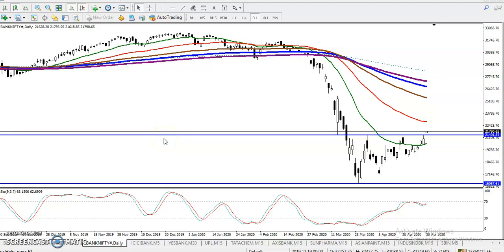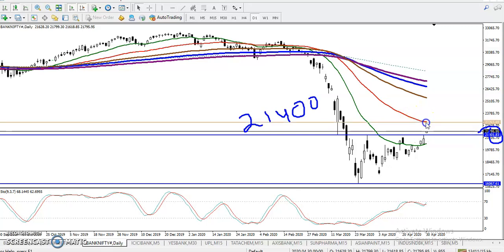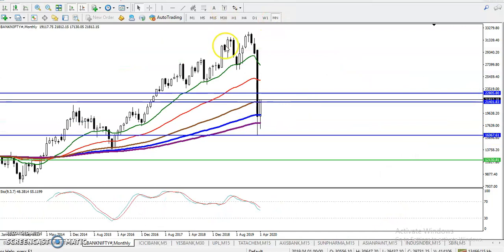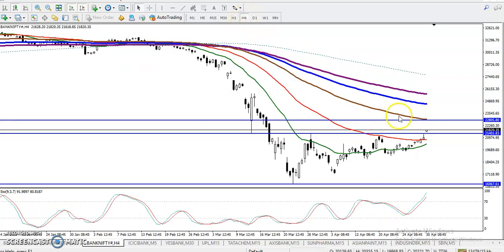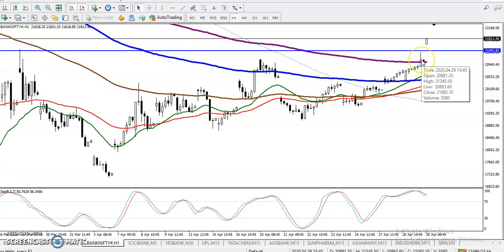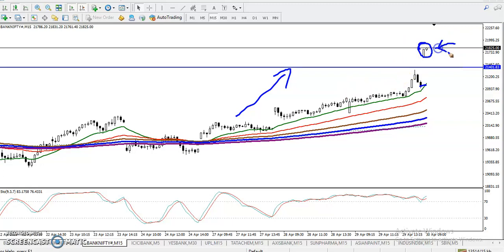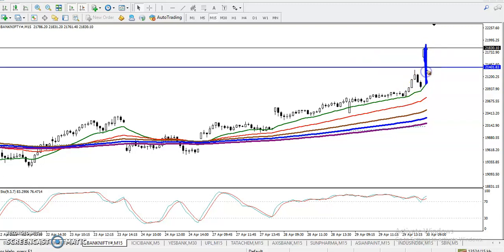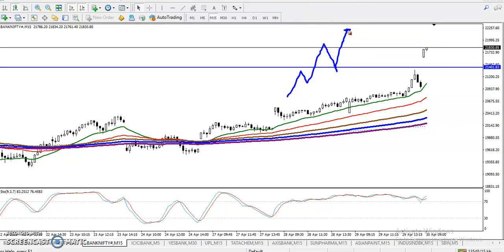Bank Nifty running uptrend where is the next resistance? | Alice Blue | Market Talk April 30, 2020